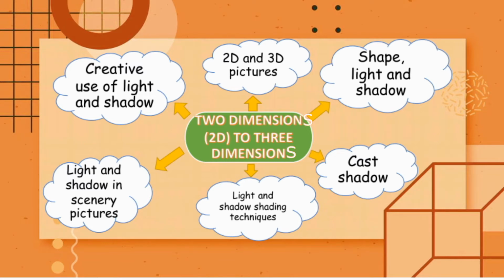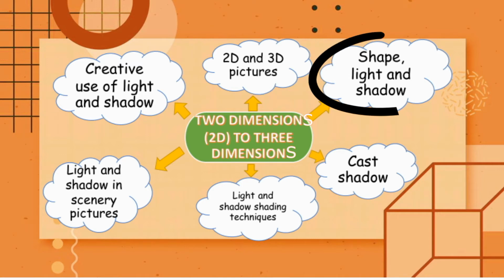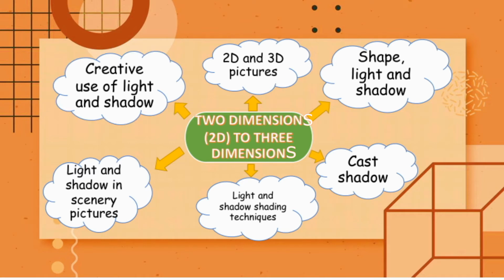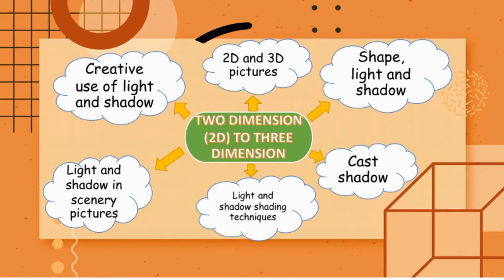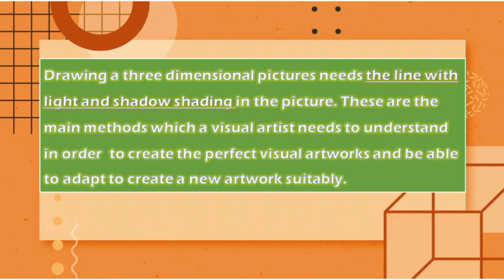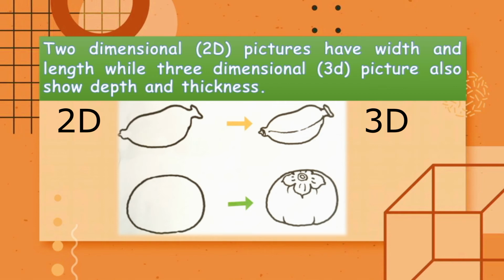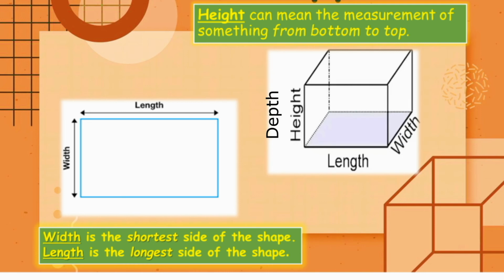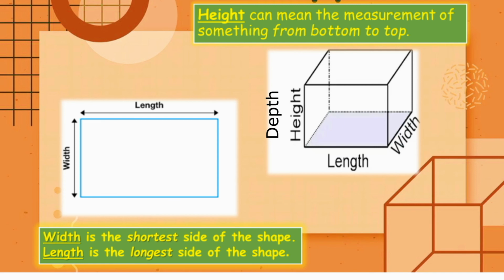Pratom 6 ARTCLASS/ 2D AND 3D